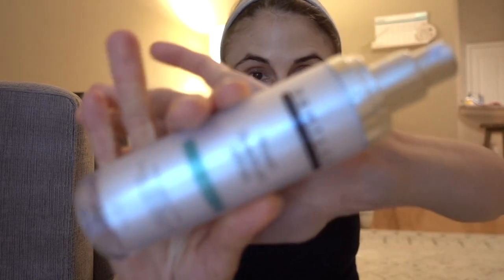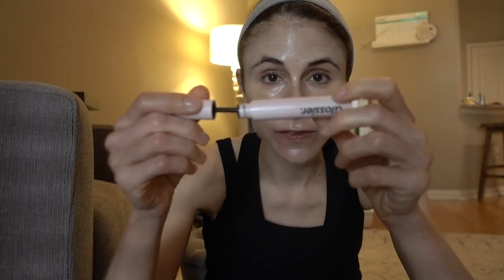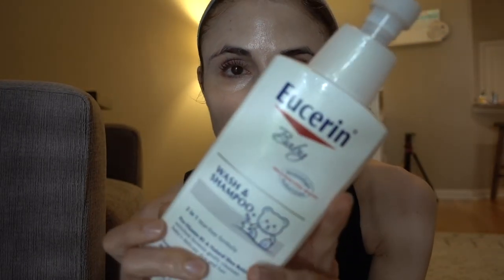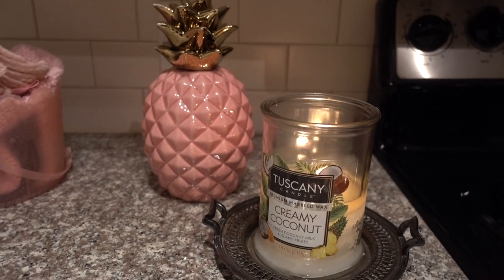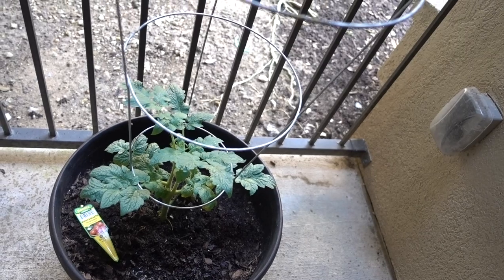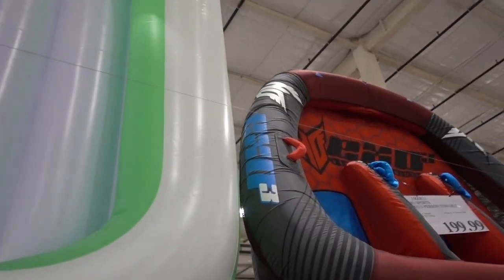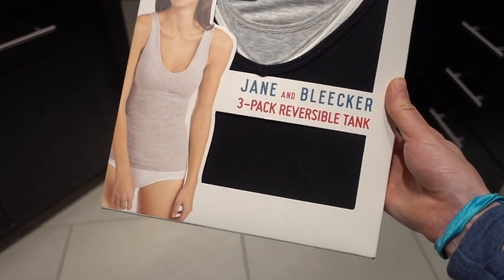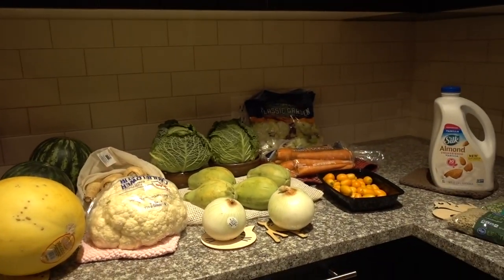VLOG: COSTCO & KROGER GROCERY HAUL| DR DRAY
💜SKIN CARE PRODUCTS I AM USING
DRMTLGY SPF 45 sunscreen

My rug
Ottomon set
Pineapple bracelet
Pink pineapple
Le Creuset Sakura Kettle
Le Creuset Heart Oven
Brown Betty
Cherry blossom tea towel
Bialetti Espresso Maker
Coffee clip scoop